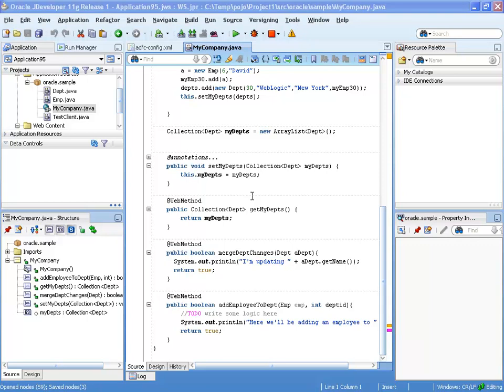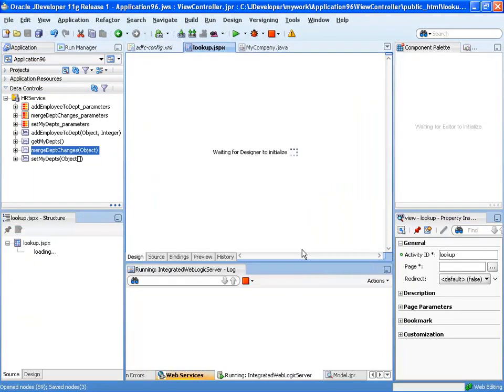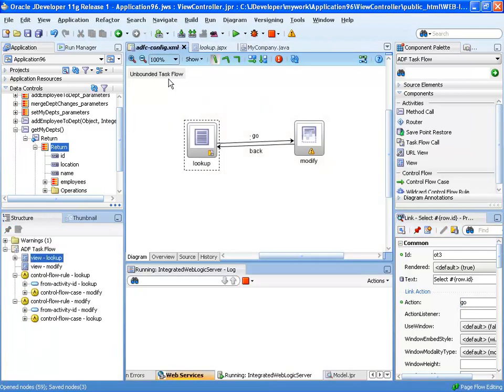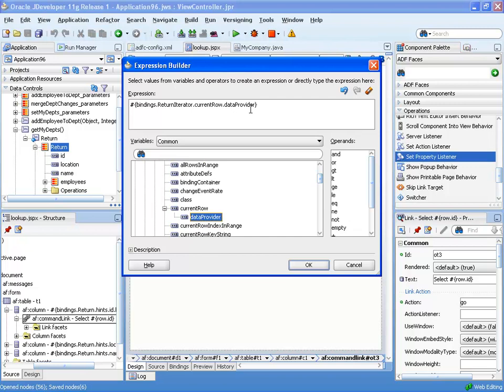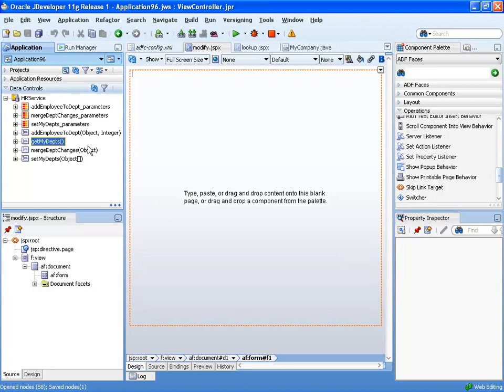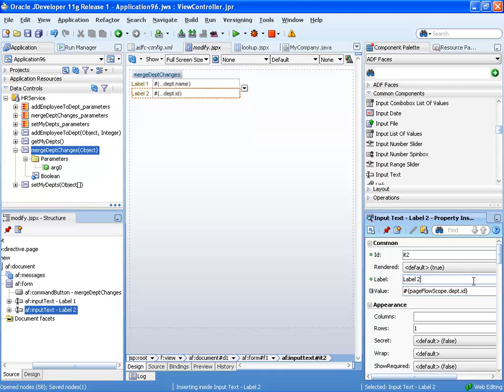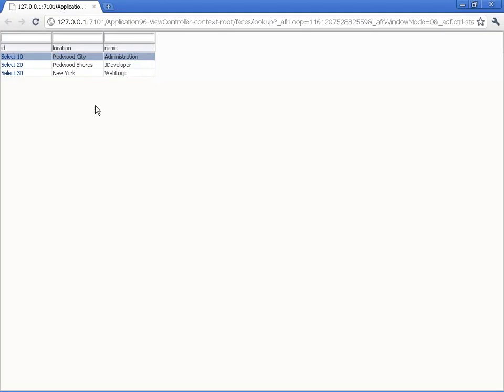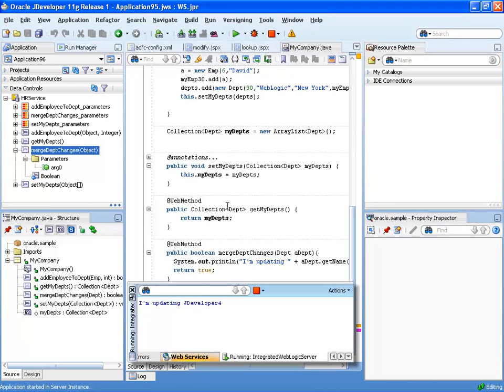Select and Update with Web Services Data Controls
Shows how to use two web service data controls - one lists objects and the other updates an object. How to pass a selected object between the two pages and services. Related blog